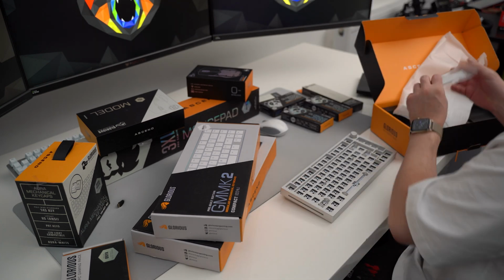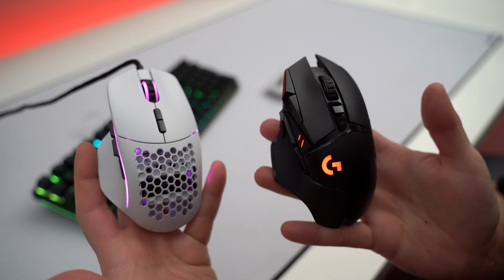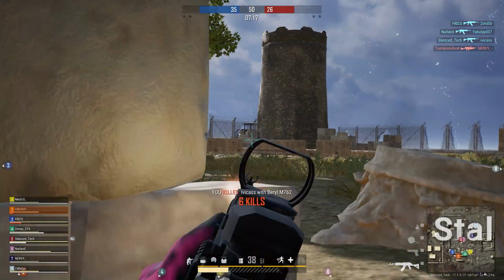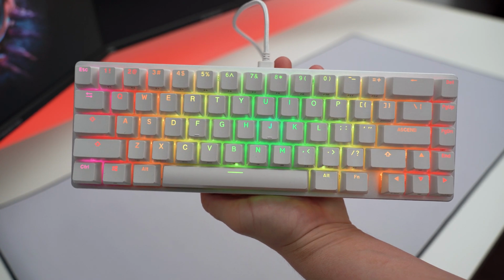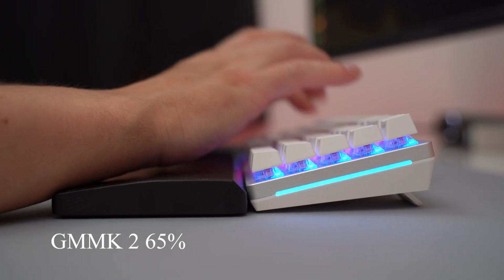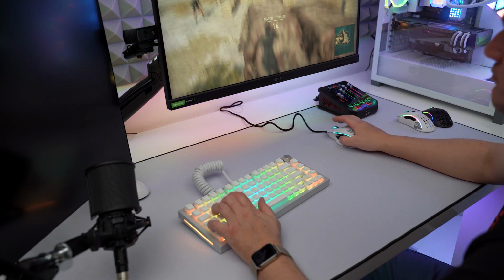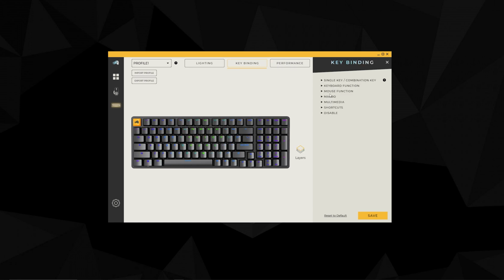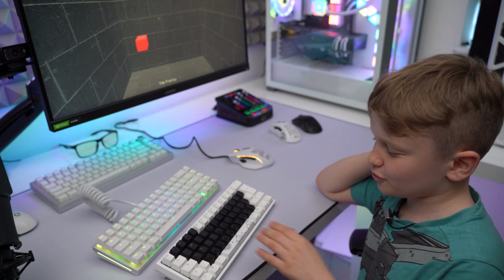Glorious GMMK 2 Keyboard & MODEL I Gaming Mouse Review - (Huge Care Package)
My Model I gaming mouse & GMMK 2 gaming keyboard review.